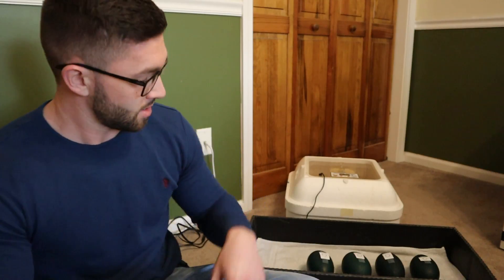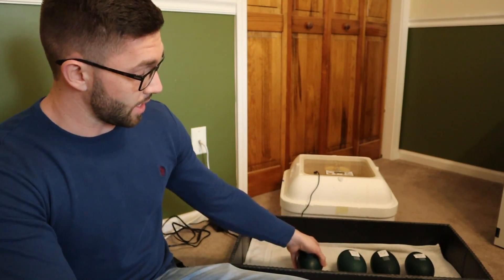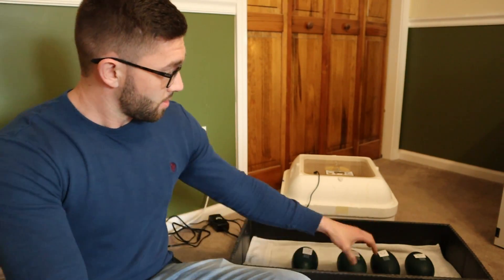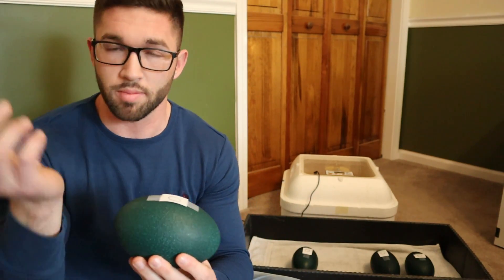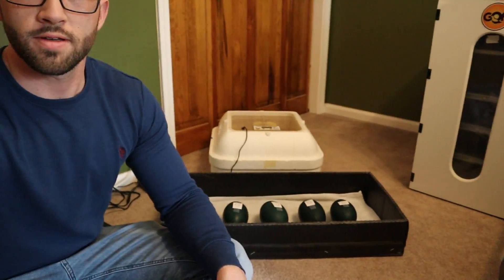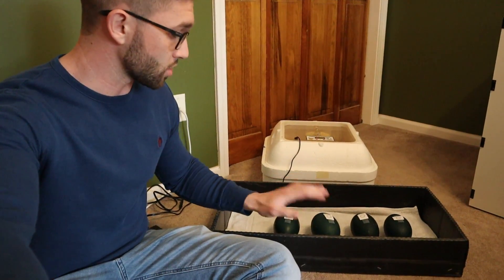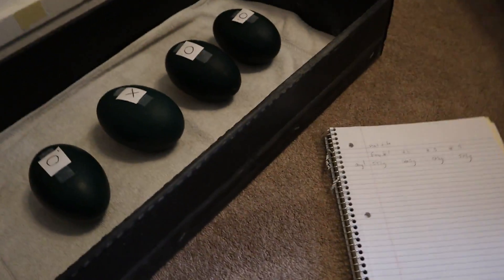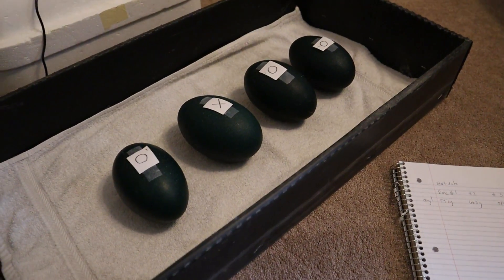Tips for Hatching Emus Eggs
If you're looking to buy eggs, check out Ebay and a facebook group called "emus as pets". There are a ton of great breeders there!